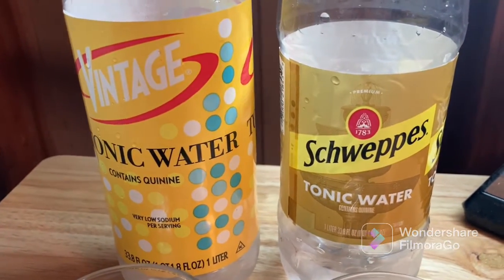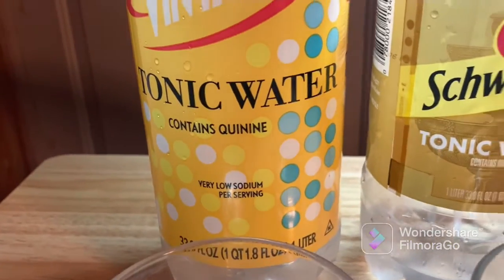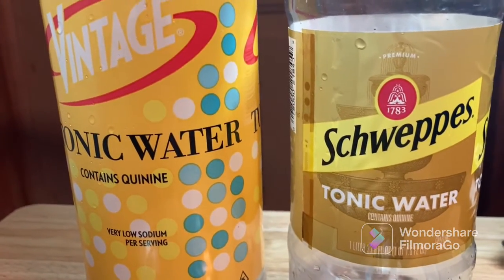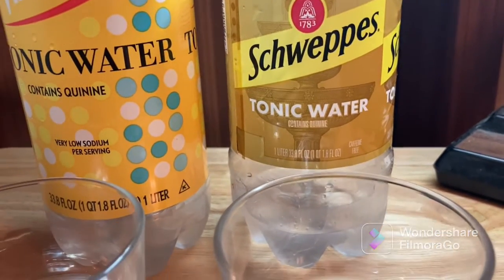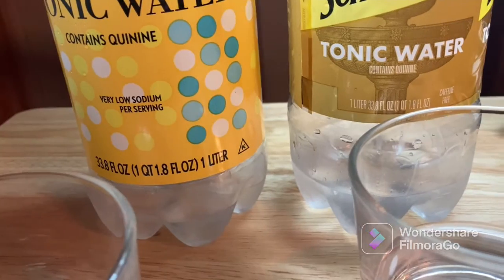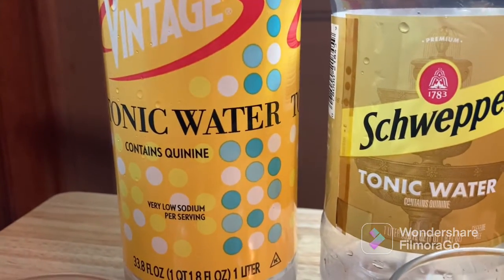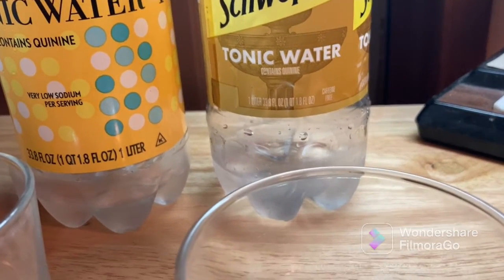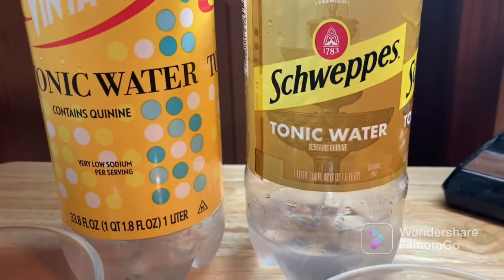Beverage Battle: Tonic Water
comparison between schweppes and vintage brand tonic water